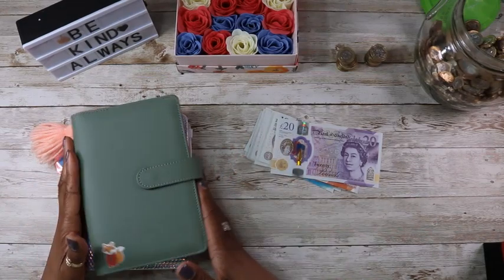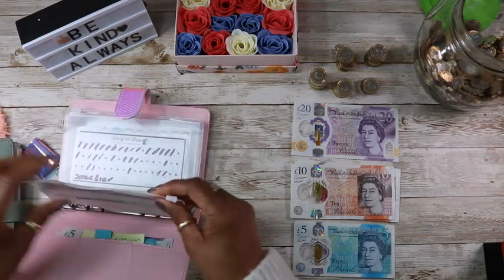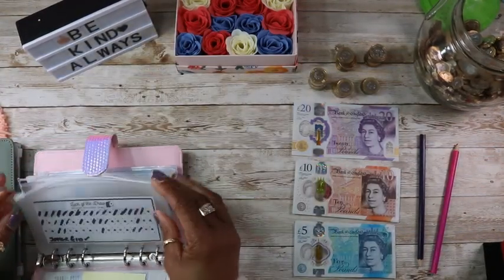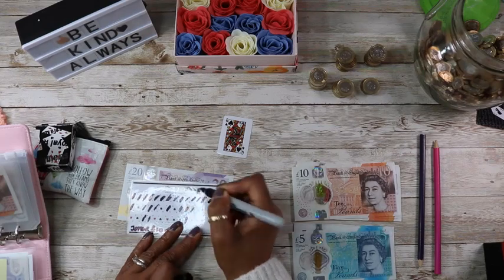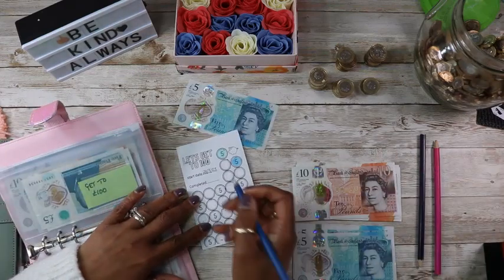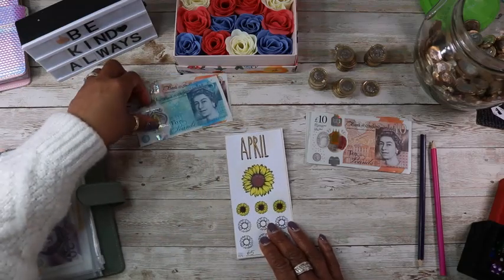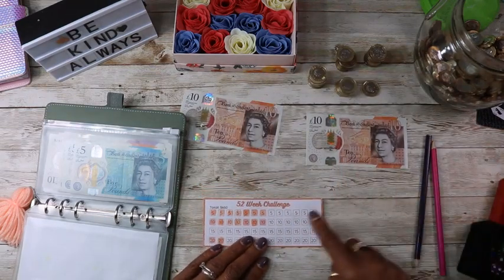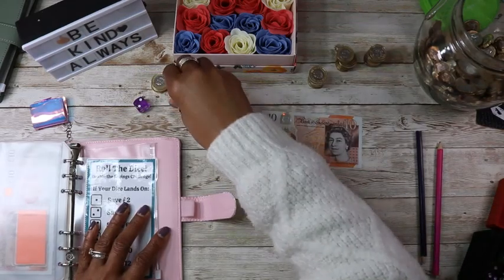2 New Savings Challenges And Cash Stuffing Week 2 April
Hello friends, I budget on a low income, I have added two new savings challenges and will be cash stuffing £140 + rollover of £22 into savings challenges today. I hope you will stick around to see it!  After the bills are paid and I take care of everything else, between £140-200 is what I have left to save.

1. THIS CHANNEL IS FOR PERSONS 18 YEARS OLD AND OVER